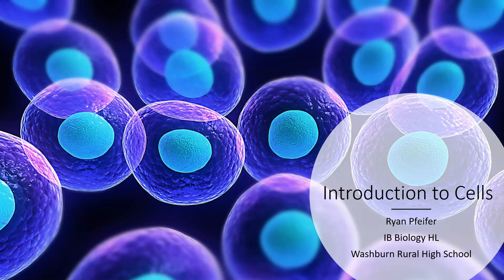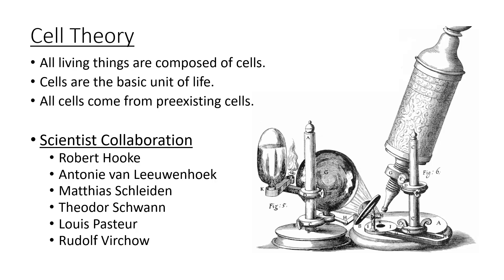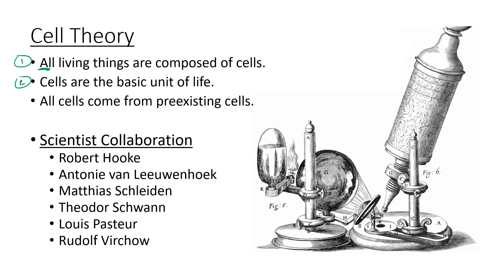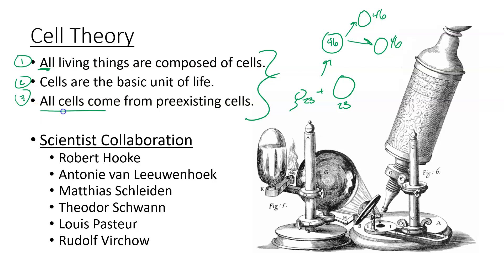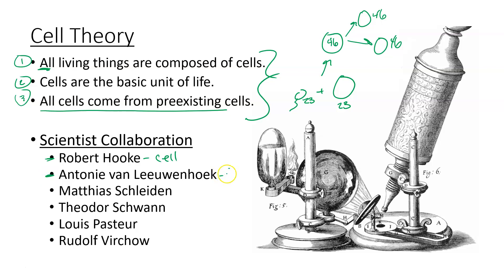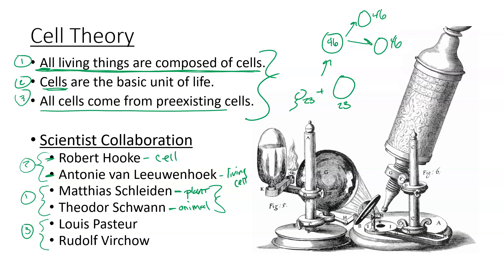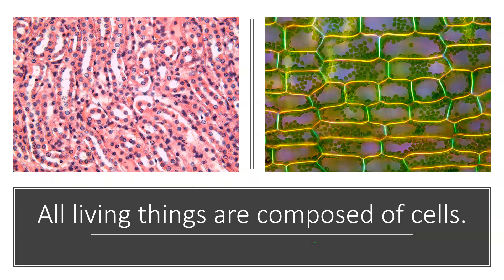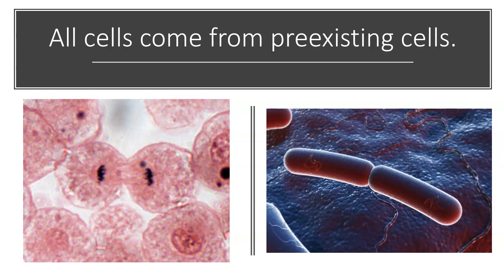Introduction to Cells - Cell Theory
Understandings/Objectives:

1. According to the cell theory, living organisms are composed of cells.